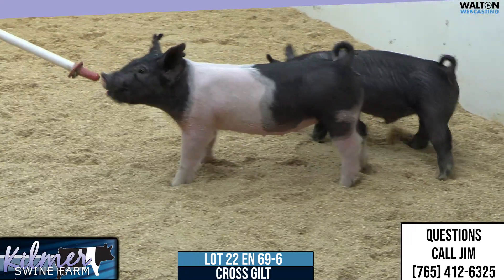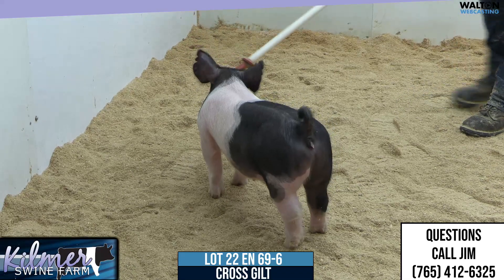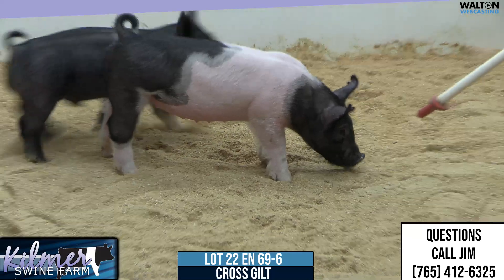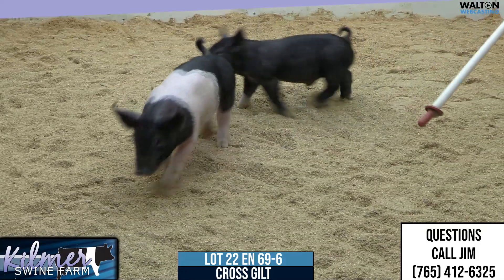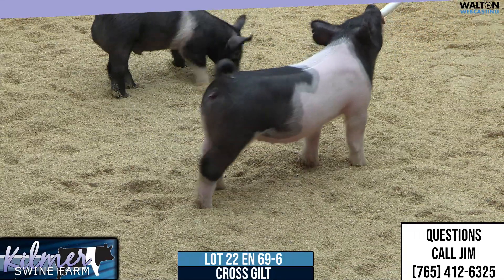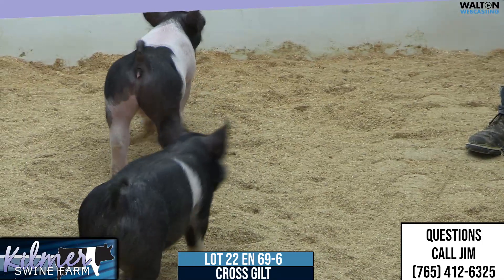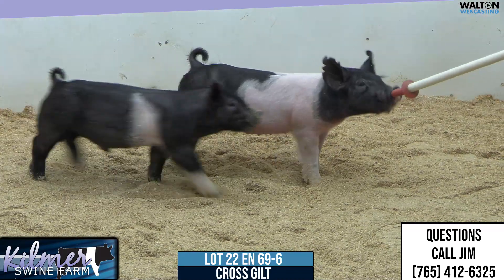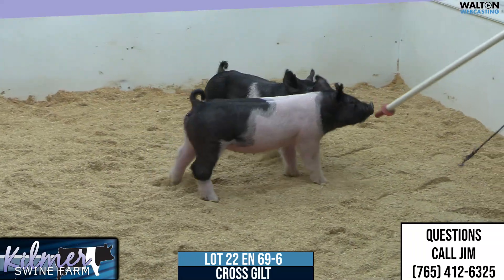Lot 22 EN 69 6 Kilmer Jan 23 Sale